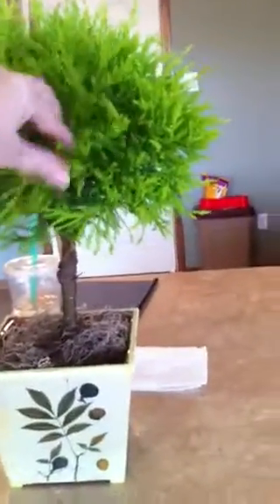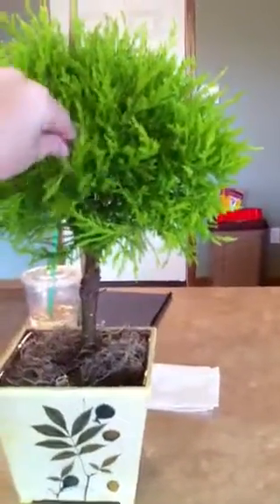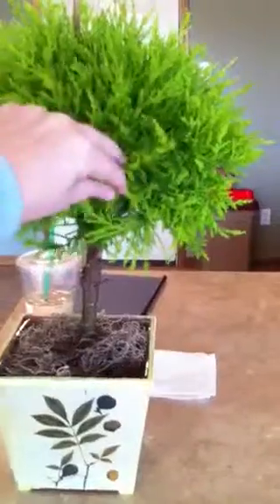KCMO move in day 11/10/10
Pre-move in walk through! This'll show you where you will be joyfully celebrated & housed wilst you visit!